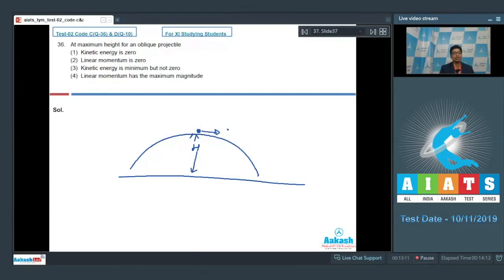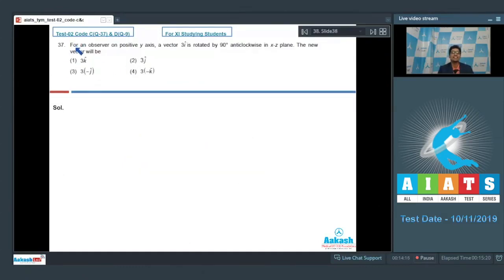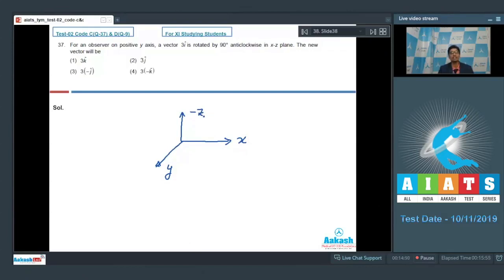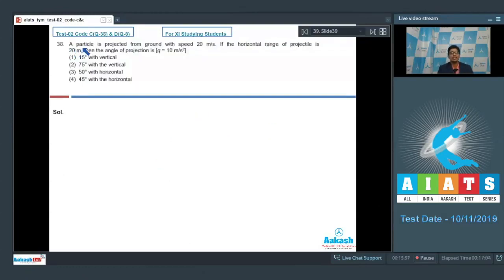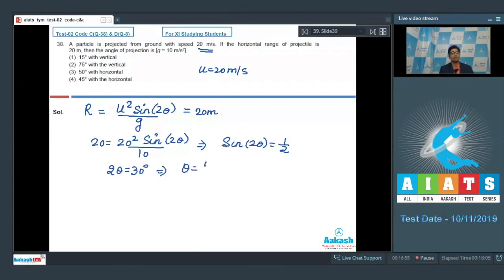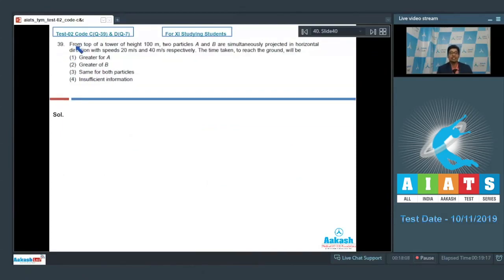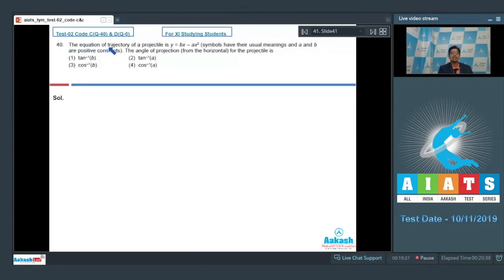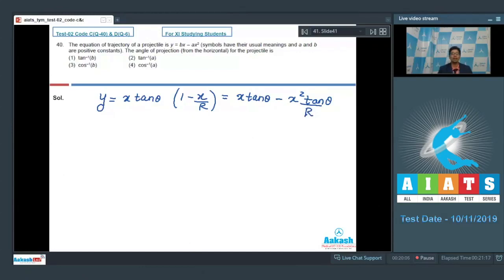AIATS TEST 02 Code C D For XI Studying Students PHYSICS MEDICAL 2019 21 Q36 to 40